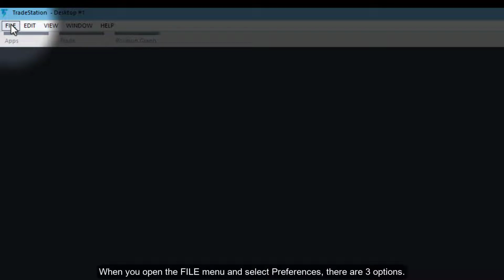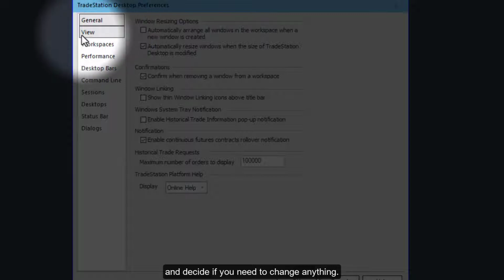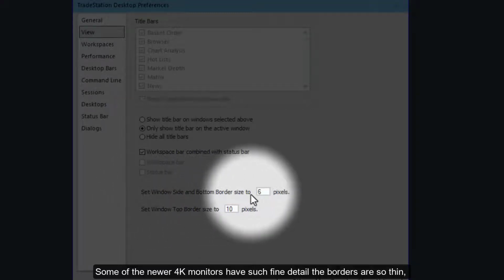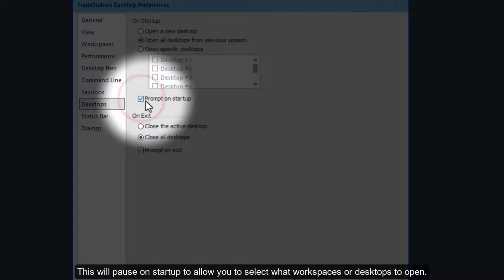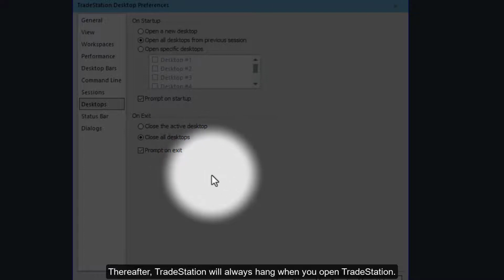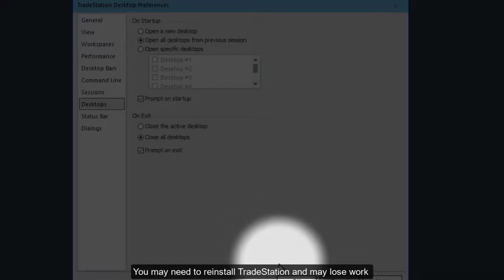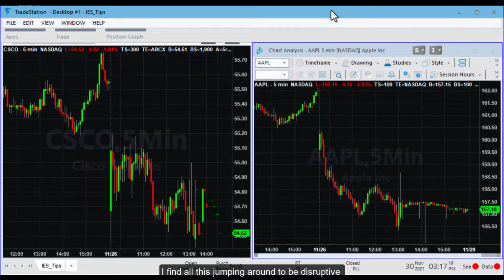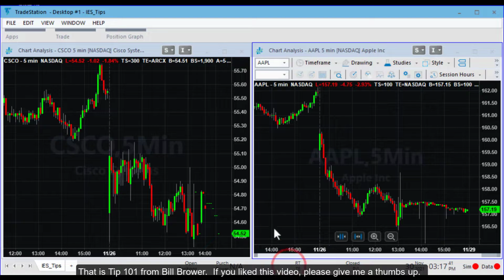TradeStation Tip 101 - Setting Platform Preferences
Avoid getting locked-out of Tradestation
Set the Tradestation Platform Preferences